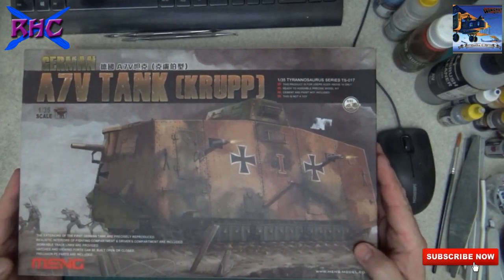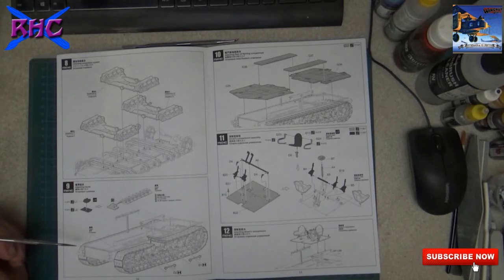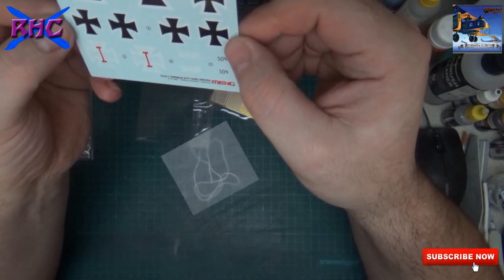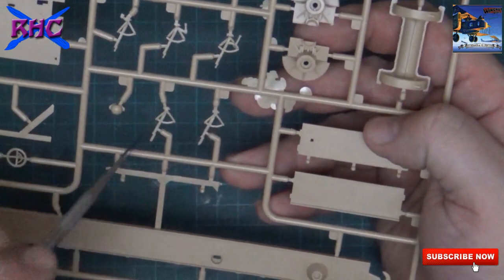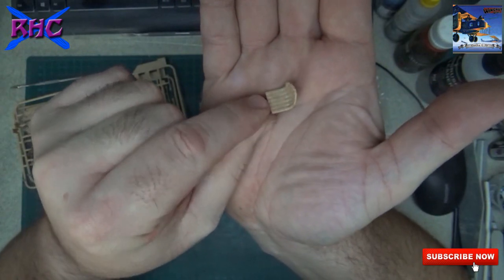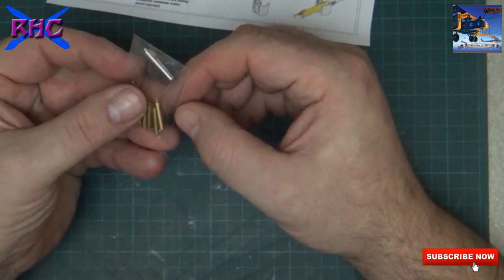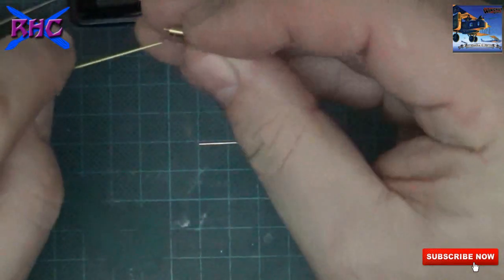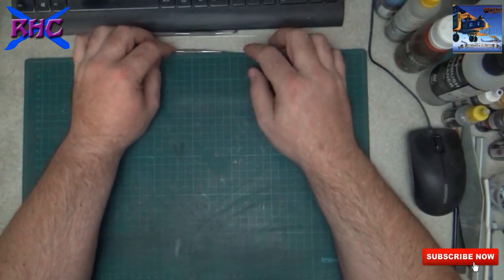Unboxing A7V tank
Here the unboxing of the WWI tank A7V.
This will be a buddy build together with Nige from